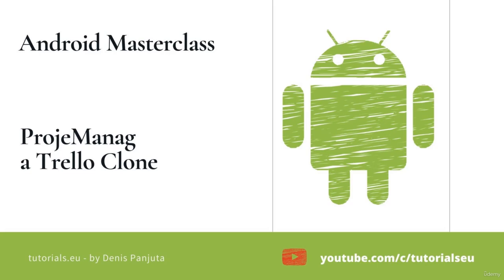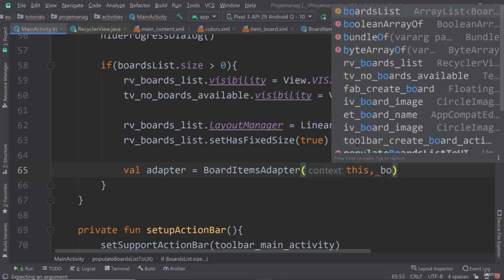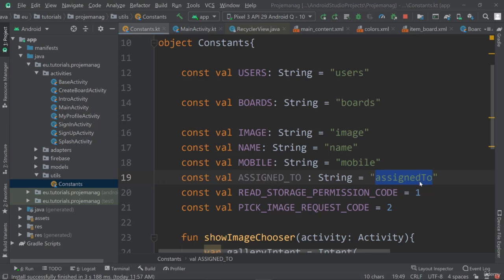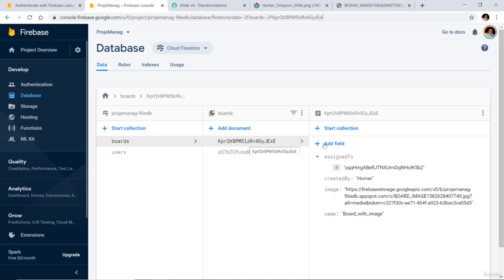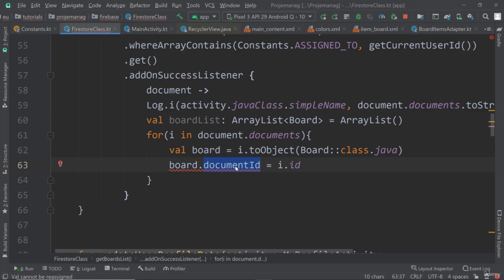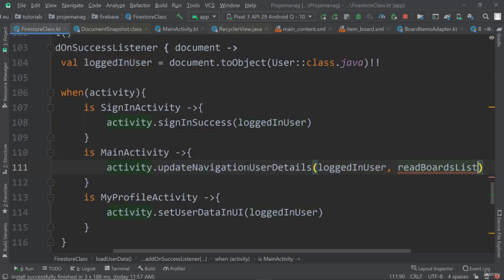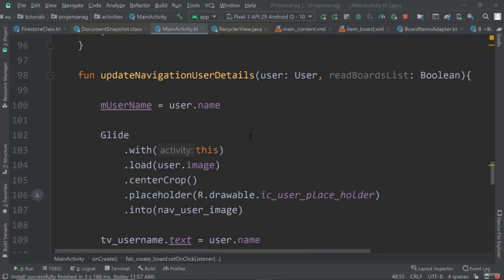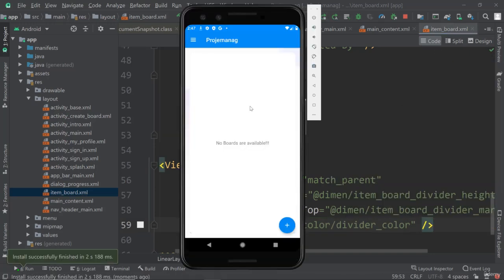415 - Preparing The Boards Recyclerview Adapter And UI Elements